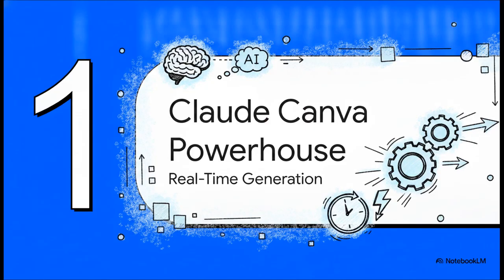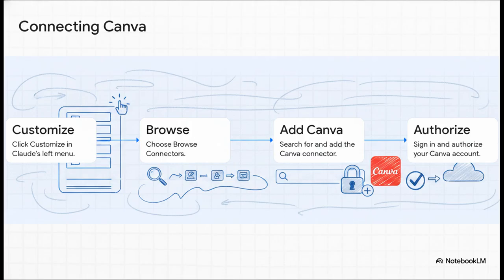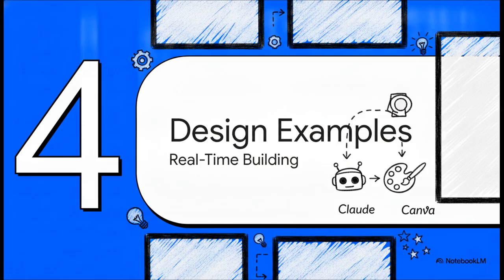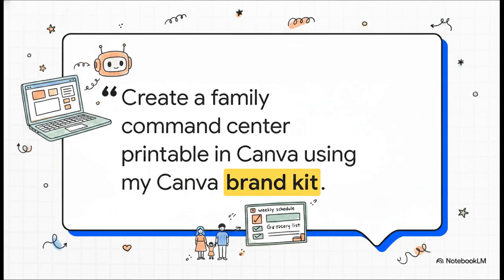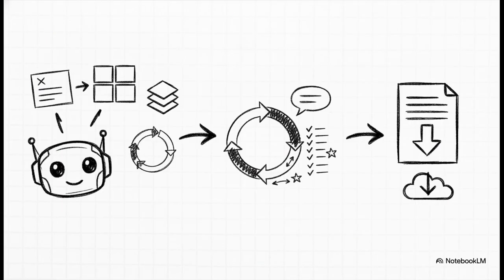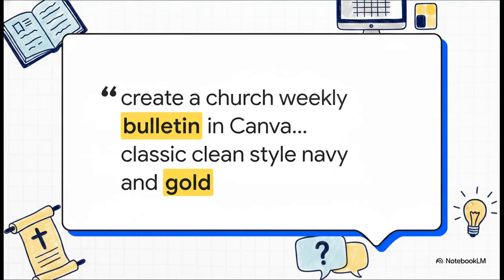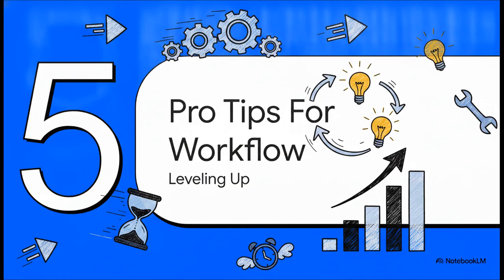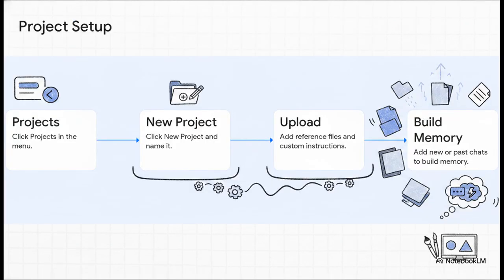How to Connect Claude AI to Canva (Step-by-Step Tutorial + 3 Real Examples)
Learn how to connect Claude AI to Canva step by step and let AI build your designs for you. This tutorial covers the full setup (Customize → Connectors → add Canva → authorize), how to control Claude's permissions, and how to write prompts that get great results on the first try. Then watch three real examples: a printable built with a brand kit, five matching Instagram post templates generated from a screenshot, and a church bulletin designed entirely from a text prompt. Plus two pro tips — generating multiple layout options at once and using Claude Projects to save your brand style permanently.
⏱ Chapters:
0:00 – Intro & roadmap
0:45 – What the Claude-Canva connector does
1:40 – How to connect the tools (step-by-step)
2:50 – Permissions & security controls
3:30 – The art of prompting
4:15 – Example 1: Printable with a brand kit
5:00 – Example 2: Instagram templates from a screenshot
6:10 – Example 3: Church bulletin from scratch
7:00 – Pro tips: layout variations & Claude Projects